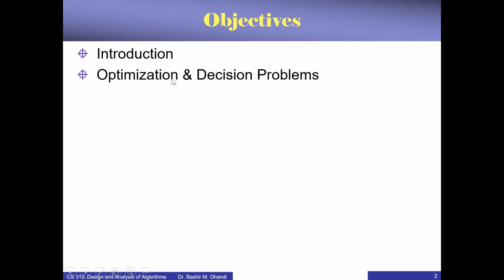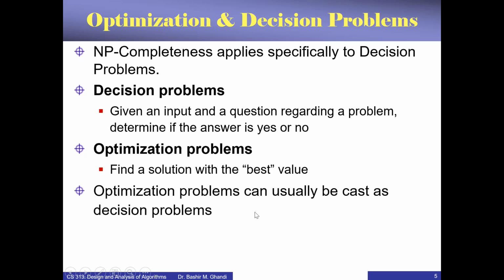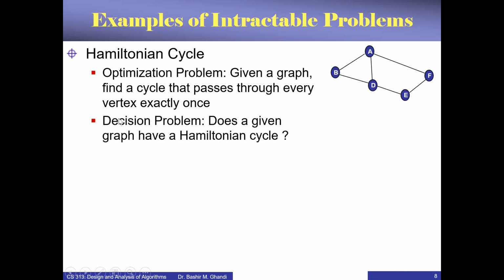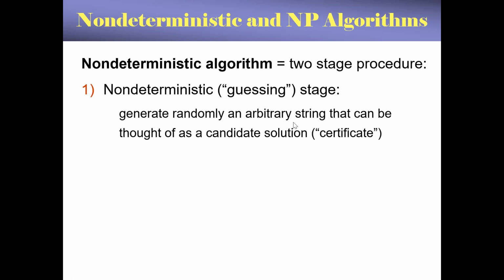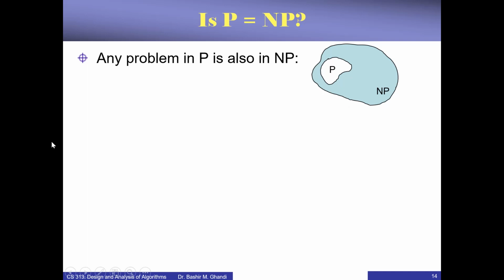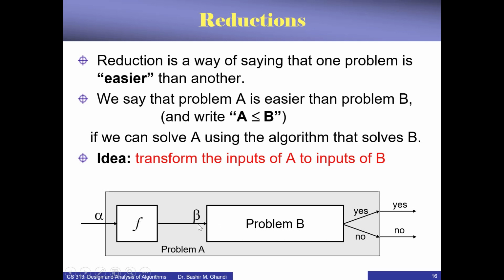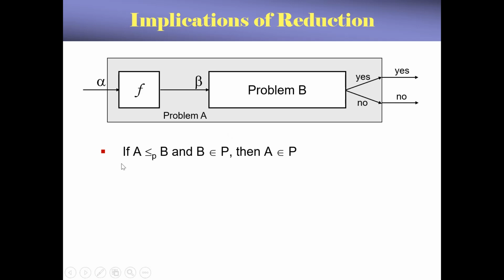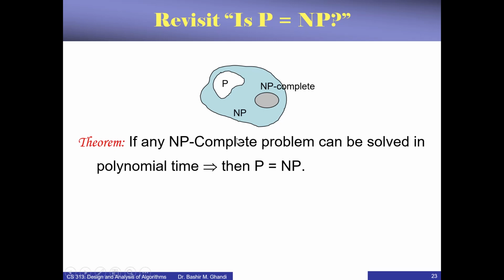Lecture 11: NP Completeness, Part A